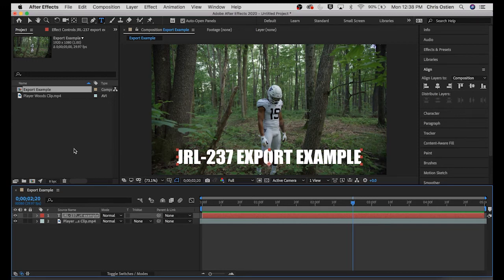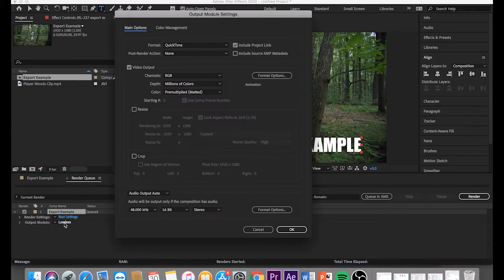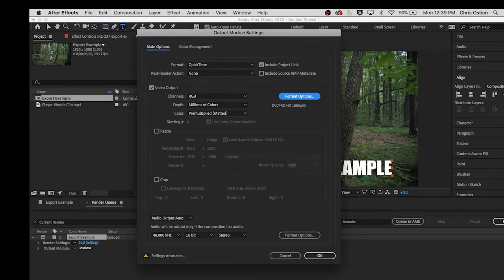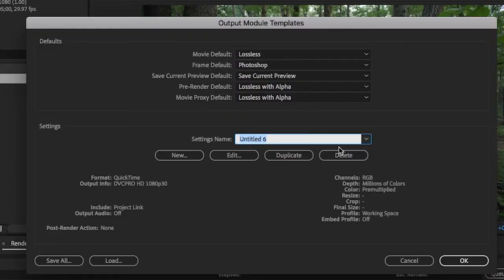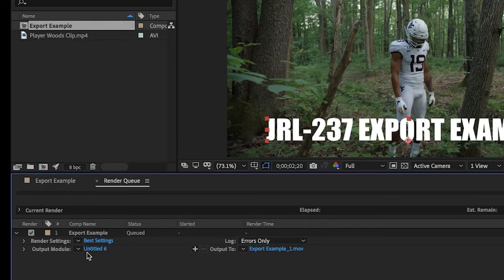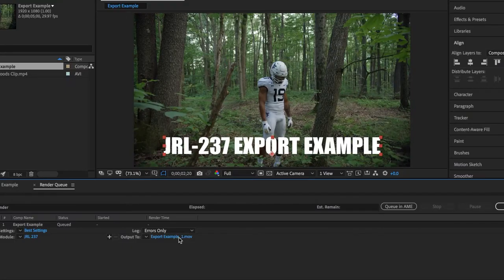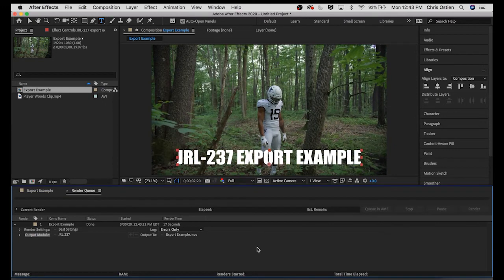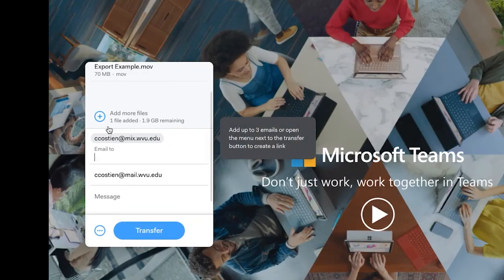JRL 237 Exporting Media